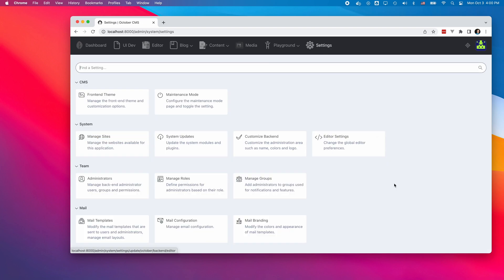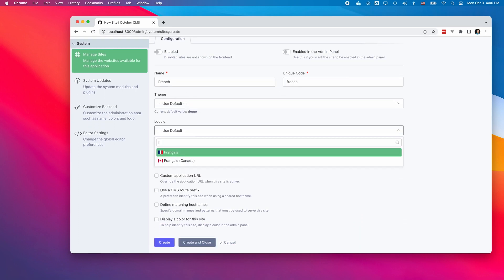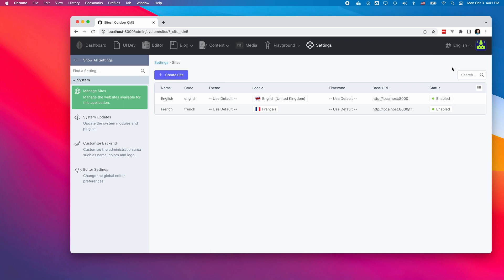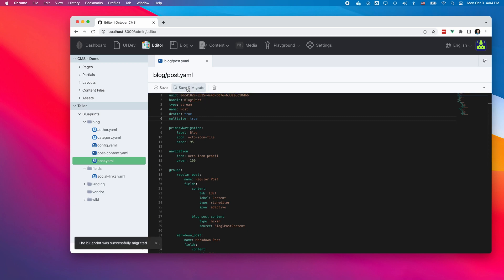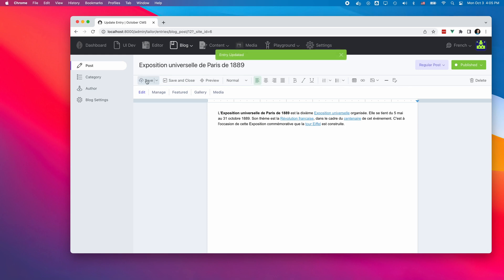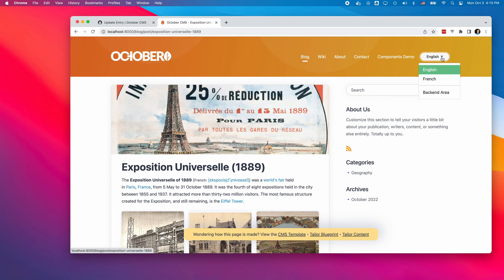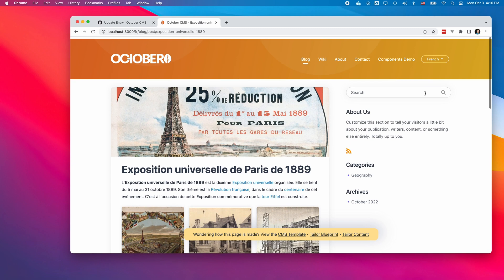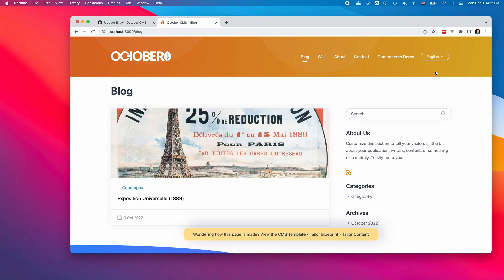How to create multilingual sites with October CMS Multisite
Multisite is a long-awaited feature that allows you to maintain and display website content in multiple languages and much more! The feature is fully supported by Tailor and can easily be added to any custom model class.